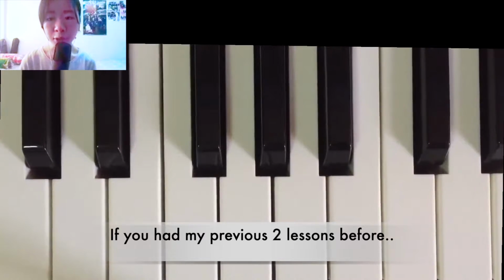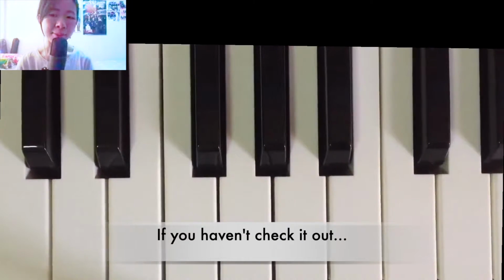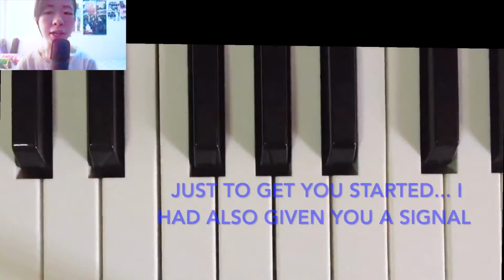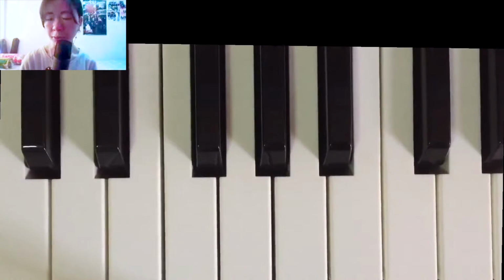How to Play Arirang | Korean Traditional Music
Hi there!
Let me know if you find it useful and share it around!!

The Back History of Arirang
Korean protesters sang "Arirang" during the March 1 Movement, a Korean demonstration against the Japanese Empire in 1919. Many of the variations of "Arirang" that were written during the occupation contain themes of injustice, the plight of labourers, and guerrilla warfare.